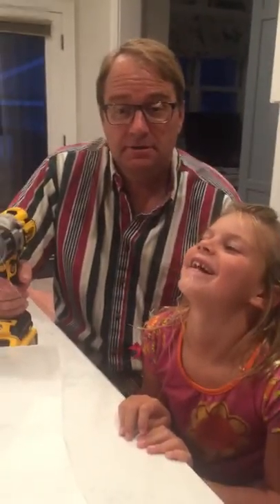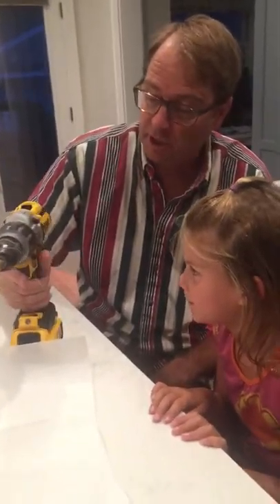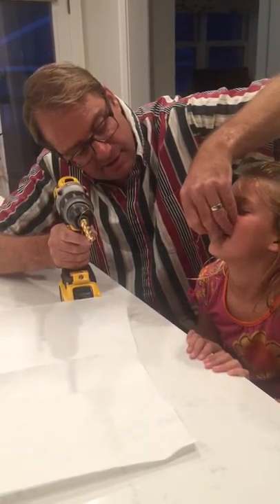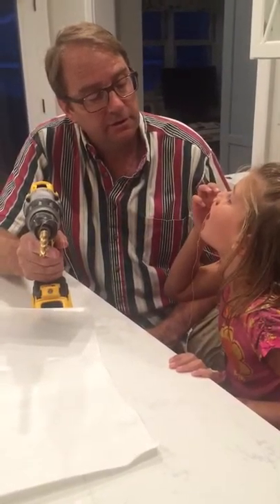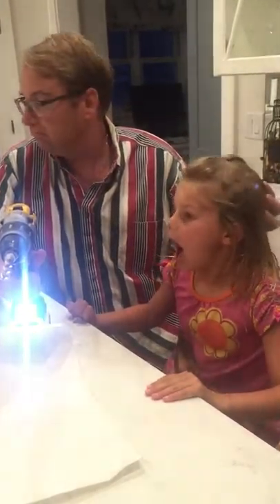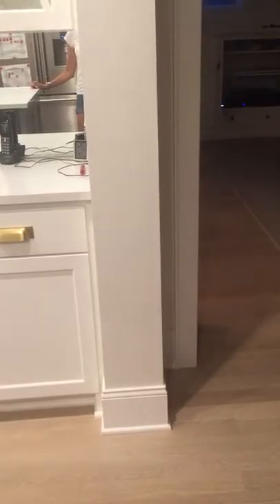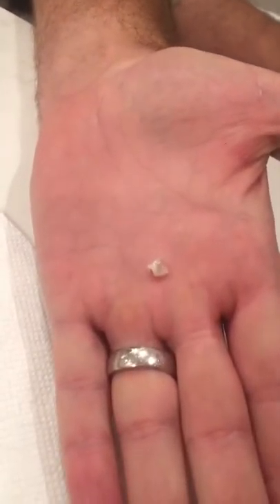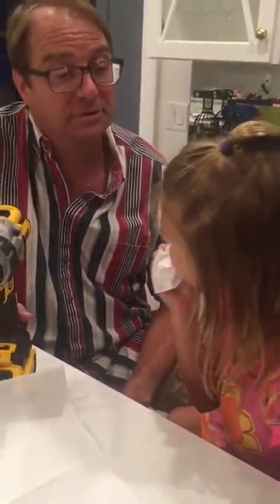Power drill tooth extraction by brave girl